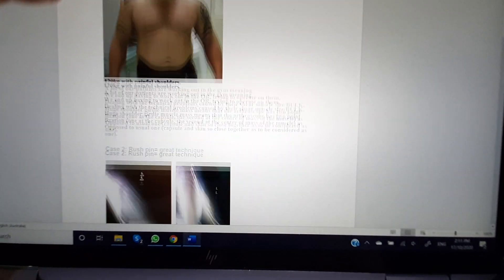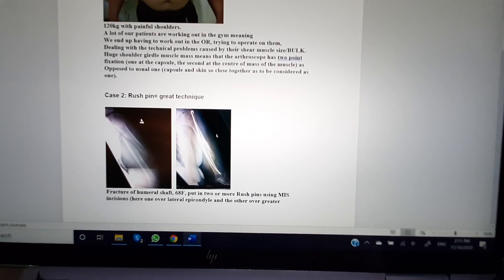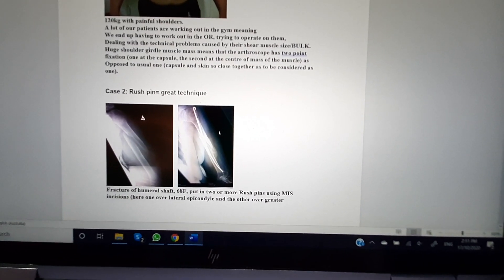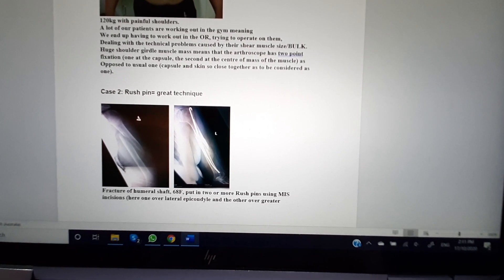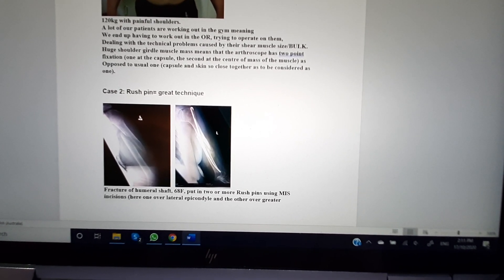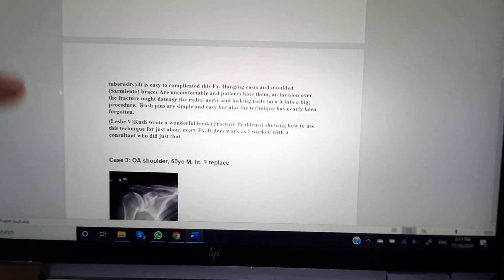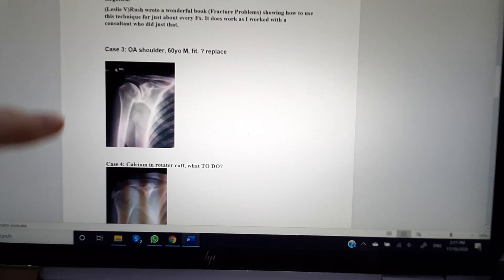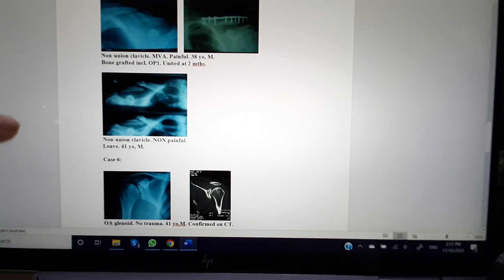WorldOrtho Shoulder problems